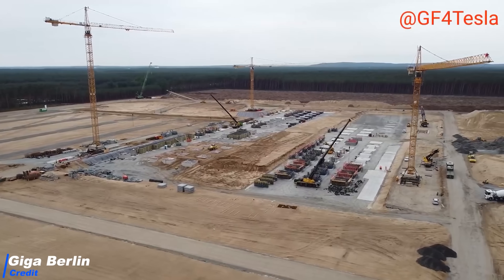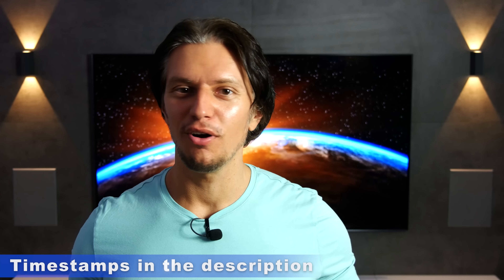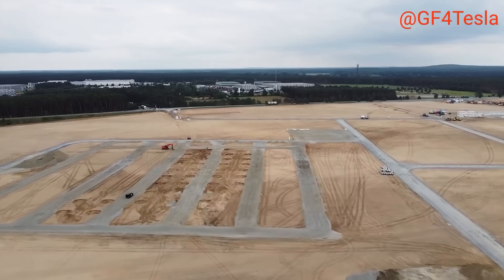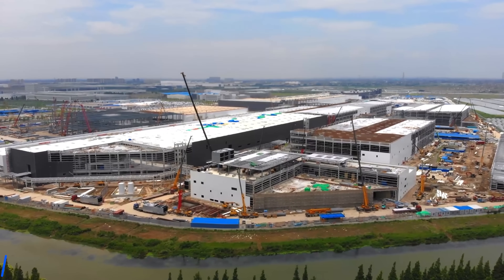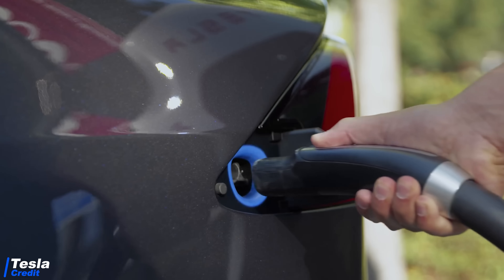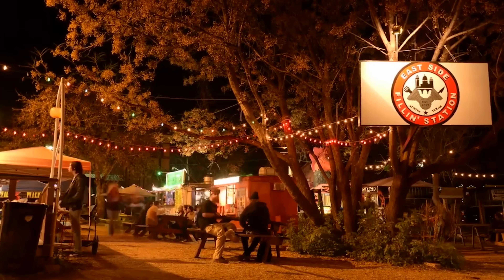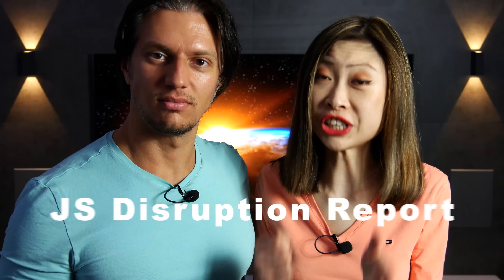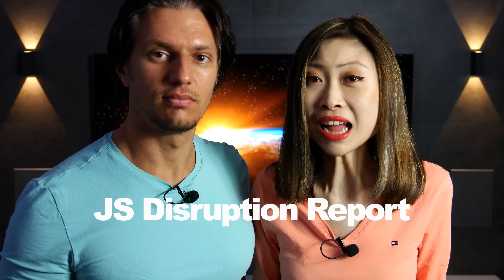Tesla Gigafactory EXPANSION, Lordstown & Lucid Unveiling, CityAirbus eVTOL Testing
0:00 Intro: We talk about Tesla Gigafactory Expansion at Giga Nevada, Giga Shanghai and Giga Berlin, potential locations of the Tesla Terafactory for Tesla Semi and Cybertruck, as well as Tesla new battery technology to be unveiled in 2020.
1:13 Construction work at Tesla Gigafactory Berlin continues and Giga Berlin could start producing Tesla Model Y as early as in Summer 2021.
1:57 Tesla Model Y expansion at Tesla Gigafactory China is progressing so fast that Giga Shanghai could start to deliver Chinese built Tesla Model Y as early as by the end of 2020.
2:55 Tesla Gigafactory expansion at Giga Nevada will increase Tesla and Panasonic battery production capacity, thus offering enough battery packs for the Tesla Semi truck production.
4:46 Tesla Terafactory will be built either in Austin or Tulsa, responsible for Tesla Semi and Tesla Cybertruck production based on Tesla new battery technology.
5:50 Tesla Model S received its 400 mile EPA range rating.
7:31 The all-electric VW ID.3 can be ordered online now, and offers an augmented reality HUD at a reasonable price.
9:26 Lordstown Motors is unveiling the production version of their all-electric pick-up truck, Lordstown Endurance. Lucid also plans to unveil the production version of their luxury electric sedan Lucid Air.
10:47 Elon tweeted that the Boring tunnel system in Las Vegas could be further expanded.
11:30 A new monorail could be built to connect Miami and Miami Beach.
12:01 Airbus is busy testing their eVTOL CityAirbus as flying air taxi.